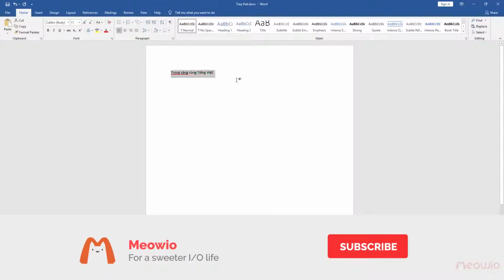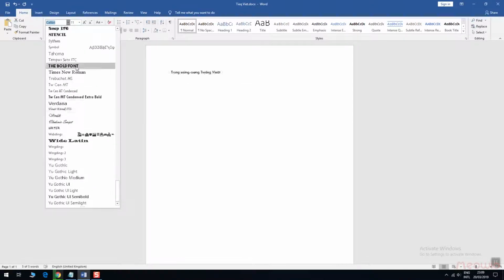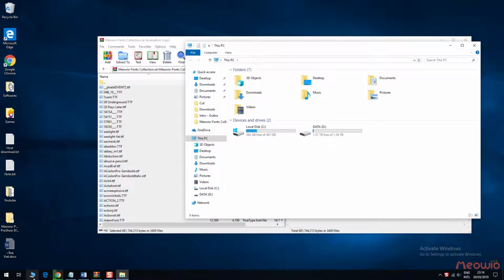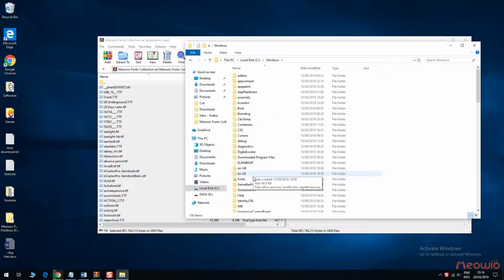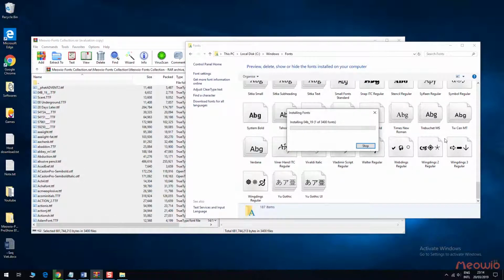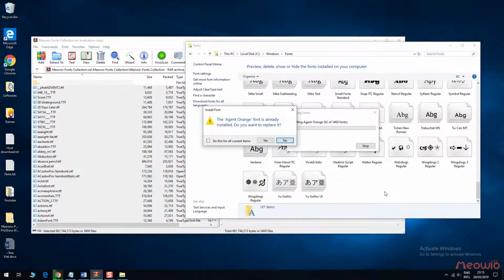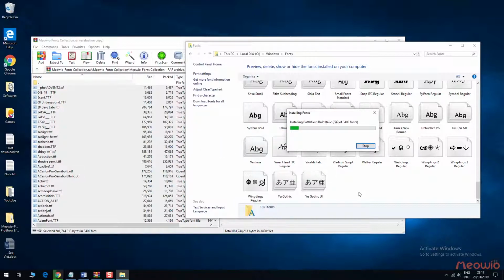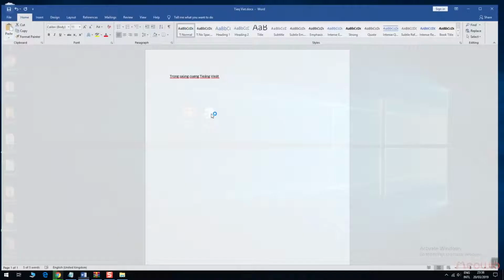Tuts & Tips | How to download and install Meowio's Fonts Collection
Collection of Fonts of Meowio to helps you create more interesting things.
This Meowio's Fonts Collection is included Unicode fonts, VNI fonts and other graffiti fonts.